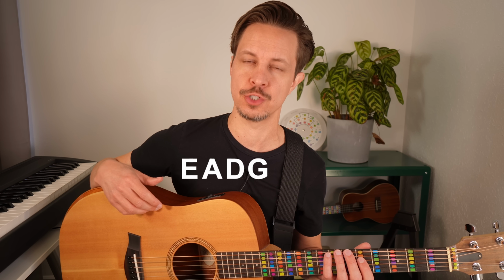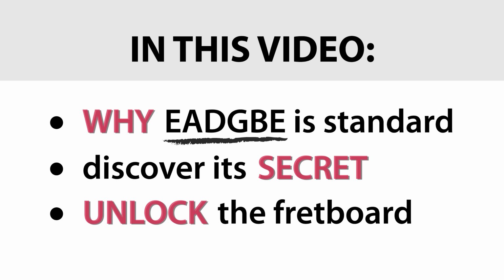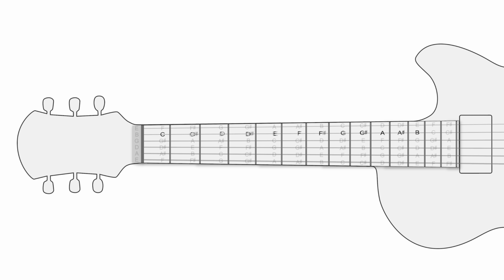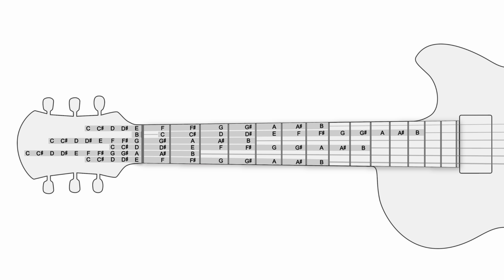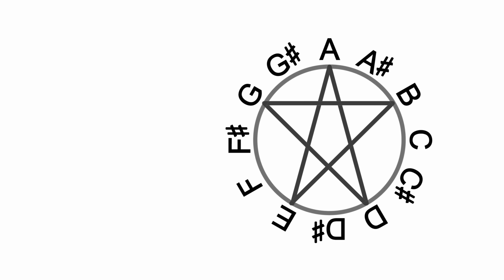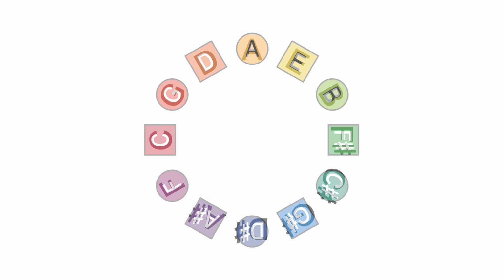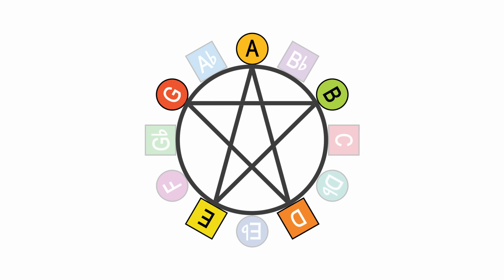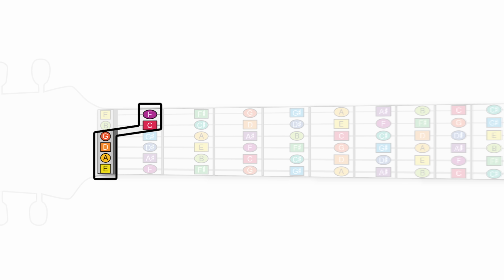The guitar's standard tuning - EXPLAINED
The guitar's standard tuning holds a secret. Most people don't see it. But it's hiding in plain sight.